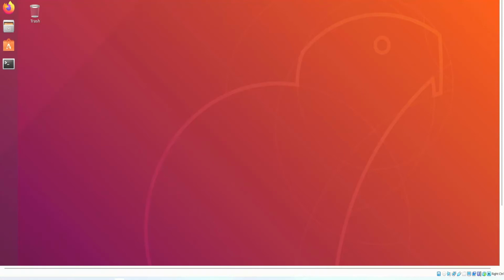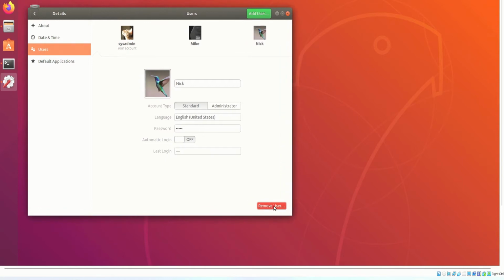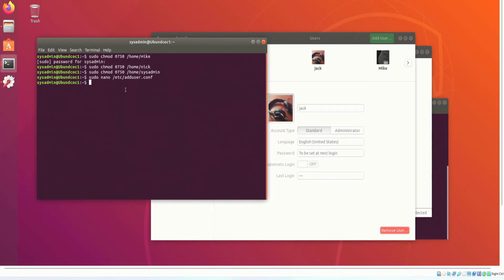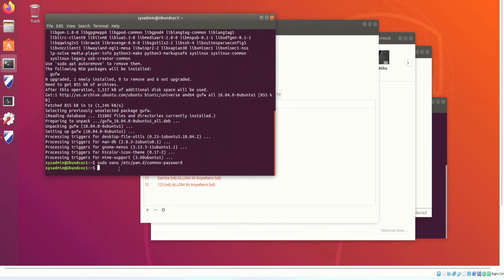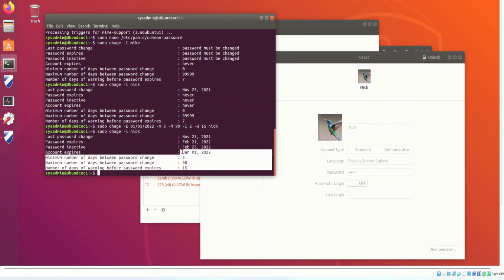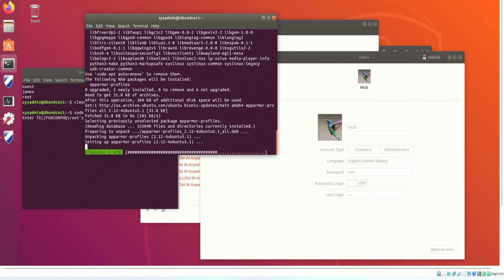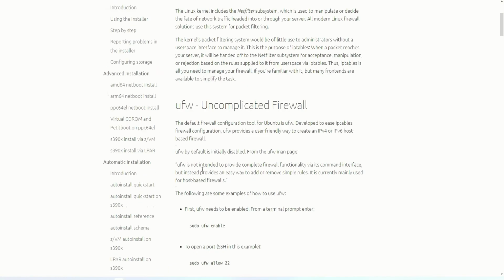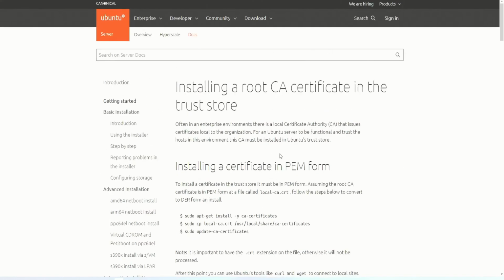How to secure a Ubuntu Server (part 1)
0:00 - Intro
0:27 - Creating new local accounts, adding new profile photographs, Removing Users

4:20 - Securing their home folders

Remove the world readable-permissions using the following syntax:
sudo chmod 0750 /home/username

6:21 - A much more efficient approach to the matter would be to modify the adduser global default permissions when creating user home folders. Simply edit the file /etc/adduser.conf and modify the DIR_MODE variable to something appropriate, so that all new home directories will receive the correct permissions.

sudo nano /etc/adduser.conf
DIR_MODE=0750

8:23 - Firewall Configuration and GUI firewall - Adding new programs to favorites
sudo apt install gufw

11:00 - Creating new password policies
sudo nano /etc/pam.d/common-password

If you would like to adjust the minimum length to 8 characters, change the appropriate variable to min=8. The modification is outlined below.
password        [success=1 default=ignore]      pam_unix.so obscure sha512 minlen=8

12:20 - Password Expiration
When creating user accounts, you should make it a policy to have a minimum and maximum password age forcing users to change their passwords when they expire.
To easily view the current status of a user account, use the following syntax:

sudo chage -l username

sudo chage -E 01/01/2021 -m 5 -M 90 -I 30 -W 14 username

This is an example of how you can manually change the explicit expiration date (-E) to 01/31/2015, minimum password age (-m) of 5 days, maximum password age (-M) of 90 days, inactivity period (-I) of 30 days after password expiration, and a warning time period (-W) of 14 days before password expiration.

16:57 - Adding new groups and Adding a user to a group (SSH group)
sudo groupadd -g 10000 groupname

sudo adduser username groupname

18:00 - Install openssh-server
sudo apt-get install openssh-server
Select "Install the package maintainer version"

19:00 - Configuring the SSH file to accept only specific users

Add the following:
AllowGroups sshlogin
ctrl+X and the y and enter to save file

Restart server
sudo systemctl restart sshd.service

20:15 - App Armor server install and configuration
sudo apt install apparmor-profiles

View Status
apparmor_status is used to view the current status of AppArmor profiles.
sudo apparmor_status

Install Armor utilities
sudo apt-get install apparmor-utils

New Profiles
sudo aa-genprof executable

25:00 - Firewall Logging

sudo ufw logging on
view log in /var/log/ufw.log

27:40 - Console security
To disable the reboot action taken by pressing the Ctrl+Alt+Delete key combination, run the following two commands: